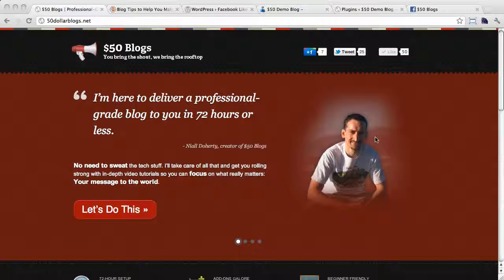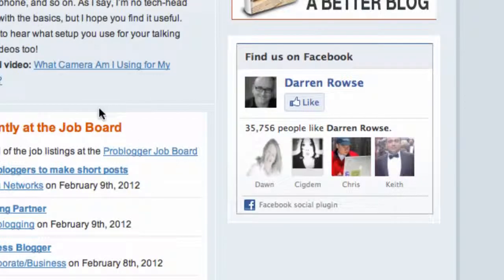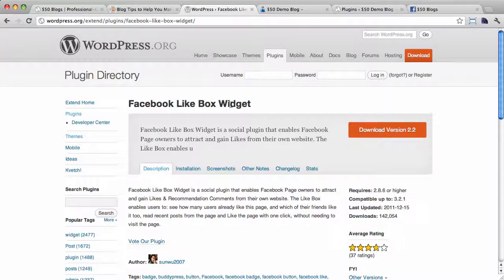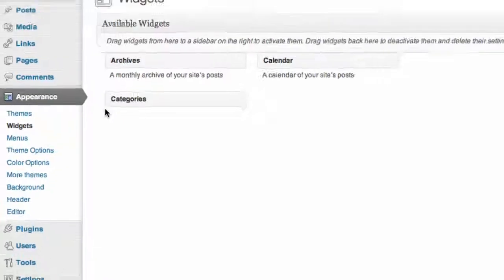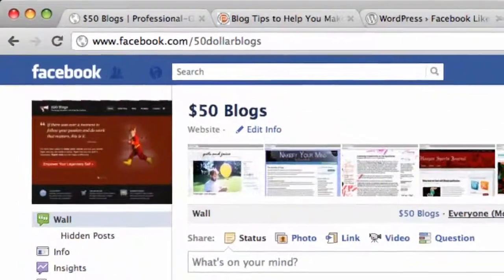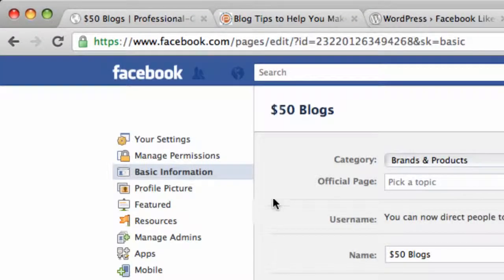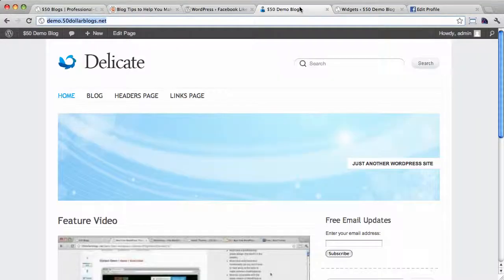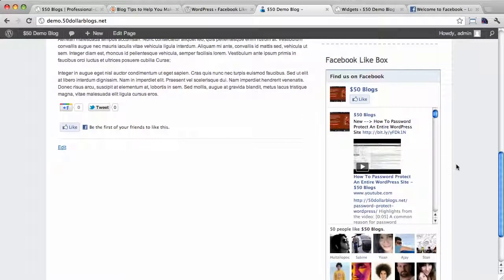How To Add A Facebook Like Box To Your WordPress Sidebar - $50 Blogs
Highlights from the video:

[0:10] Example of a Facebook like box
[0:18] Why it's often a good idea to add a Facebook like box to your blog
[0:38] Why it's not always a good idea to add a Facebook like box to your blog
[0:49] A prerequisite to adding the like box to your blog
[1:11] Recommended plugin for the job: Facebook Like Box Widget
[1:48] Adding the widget to your sidebar and configuring the plugin
[2:06] How to find your Facebook Page ID and Facebook Page URL
[3:48] Why your like box might not display correctly, and how to fix it.